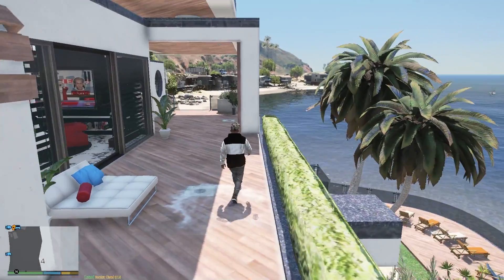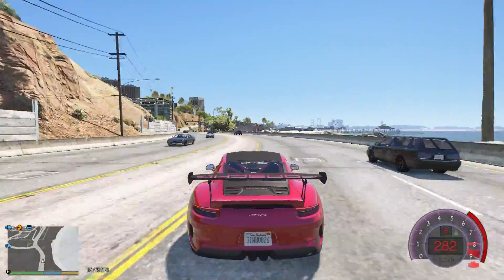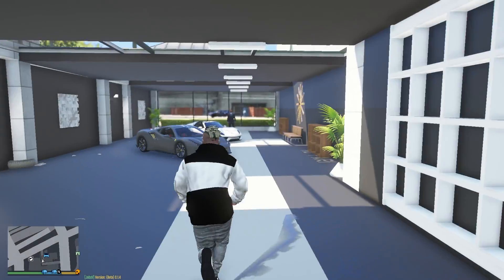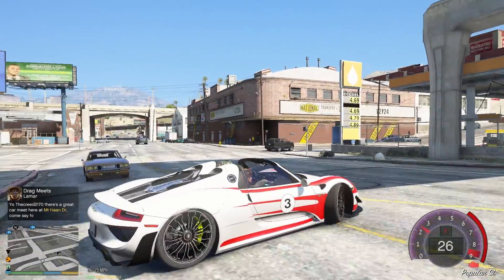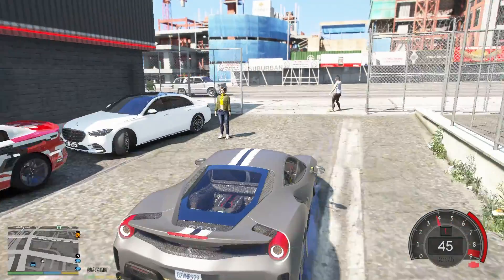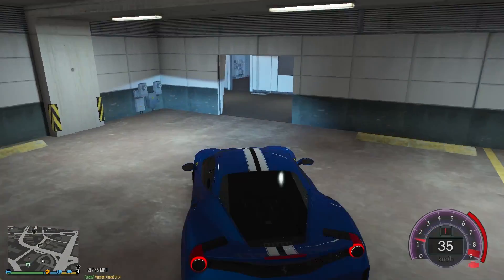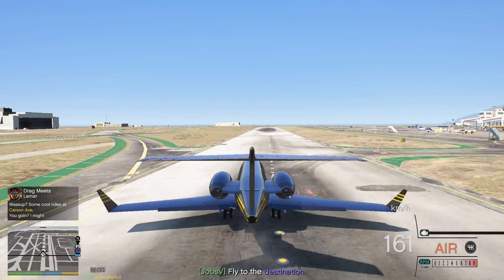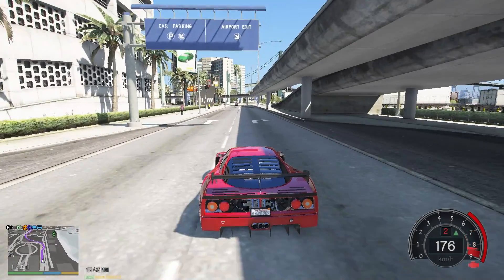GTA 5-CJ'S RICH LIFE|BUYING NEW HYPERCAR 918 SPYDER & 488 PISTA FOR LUXURY GARAGE$999999 LAMBORGHINI